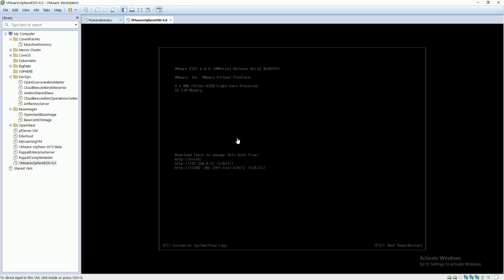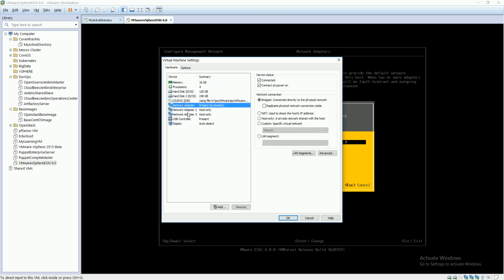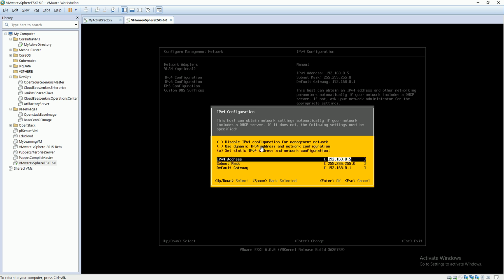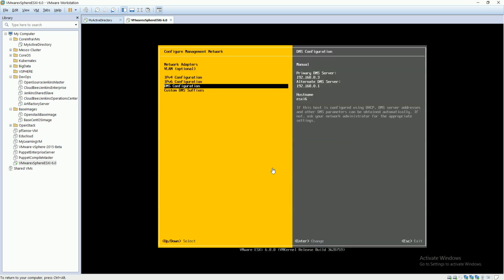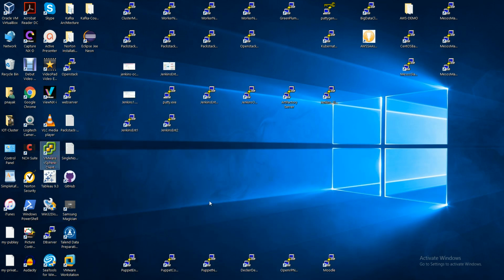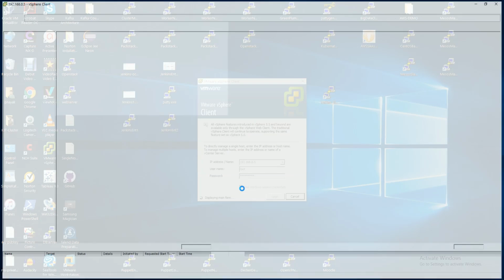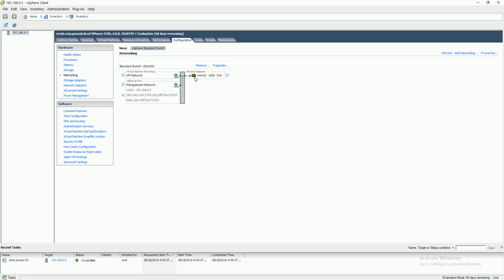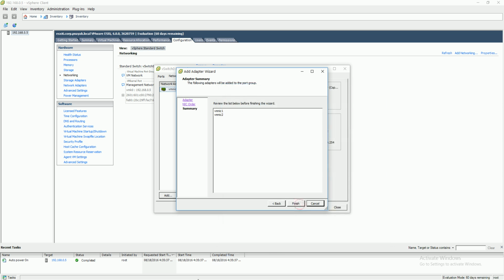Basic Configuration of VMware vSphere ESXi 6.0 Server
Basic Configuration of VMware vSphere ESXi 6.0 Server  in your Home Desktop